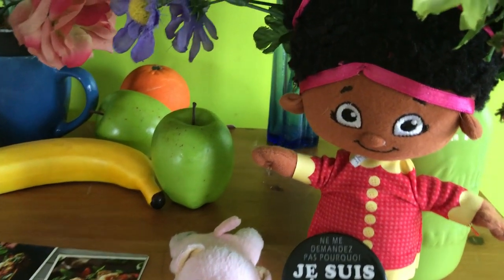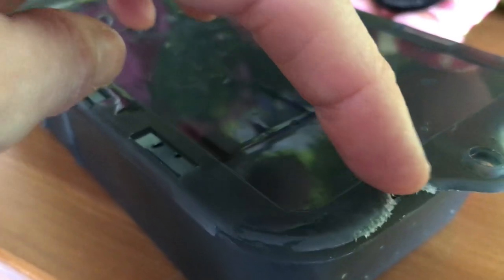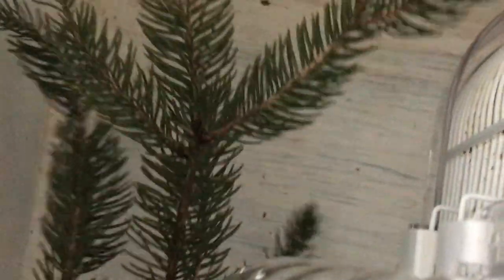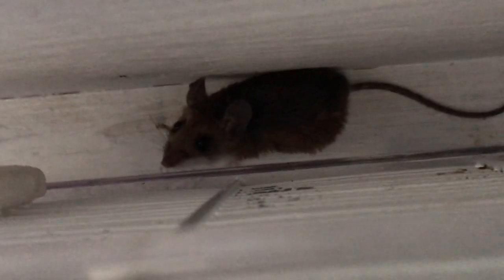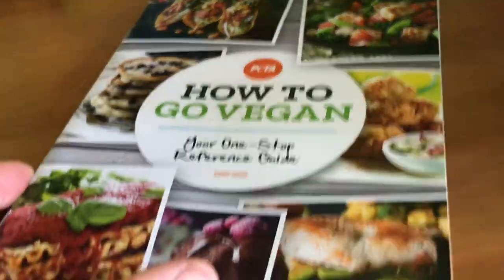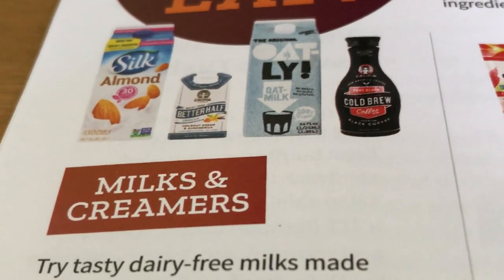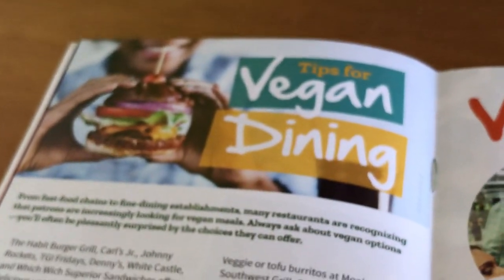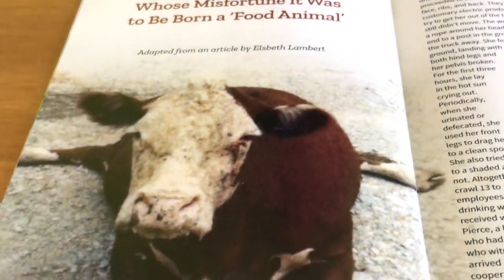Kovid 2 (another mouse!) has arrived!